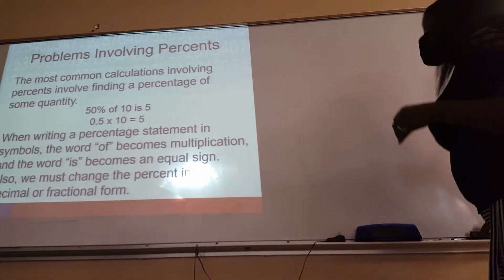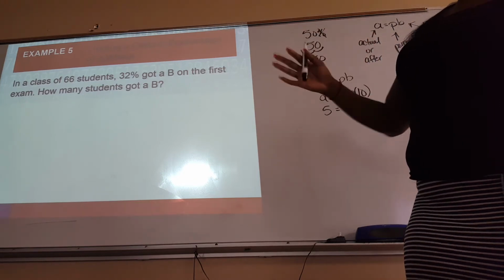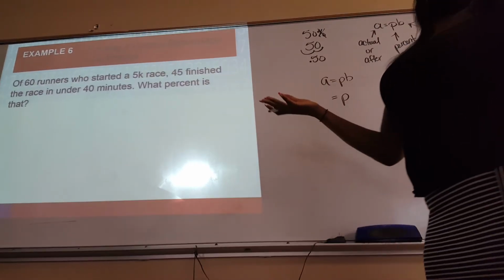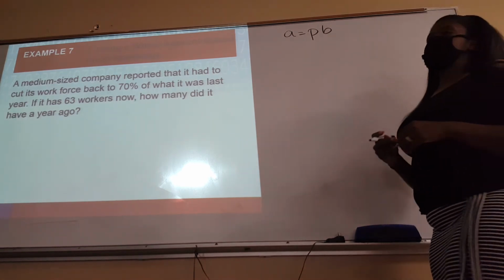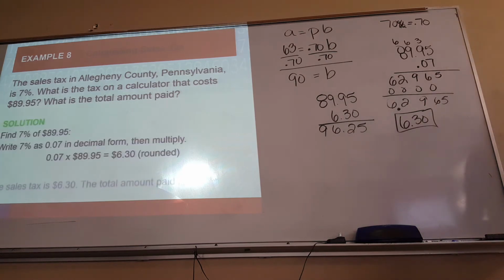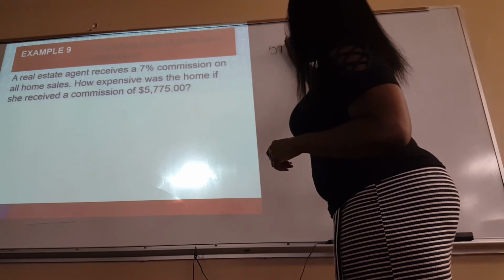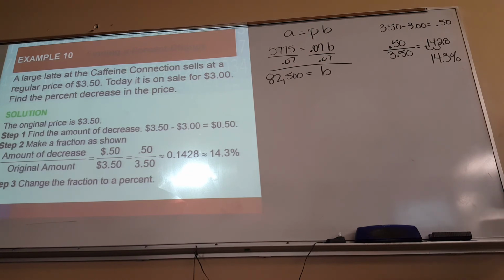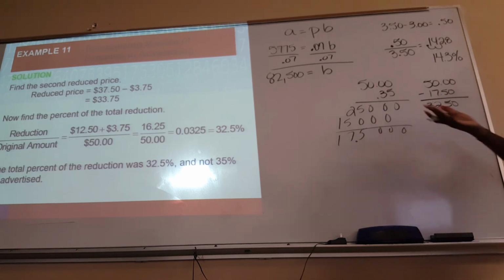8.1: Percents (continued)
Solving for percents and percent increase/decrease